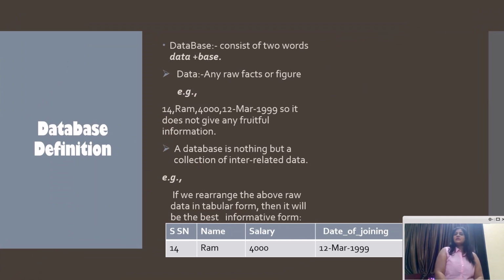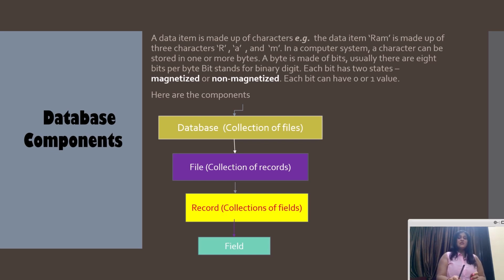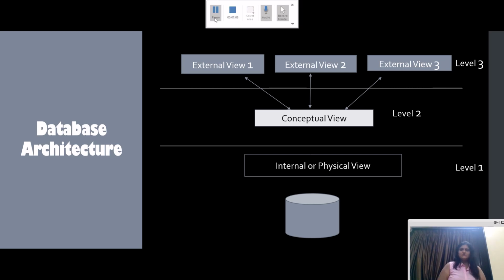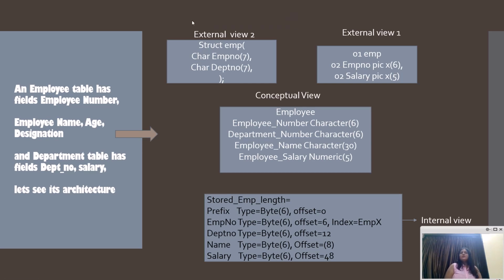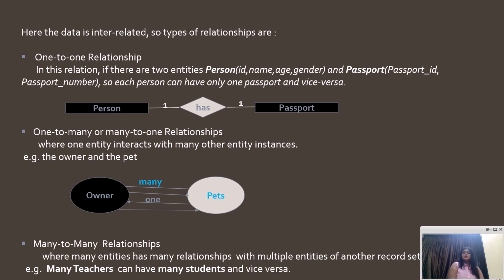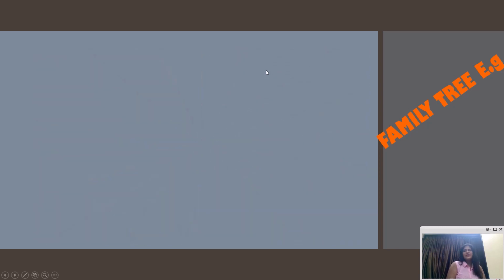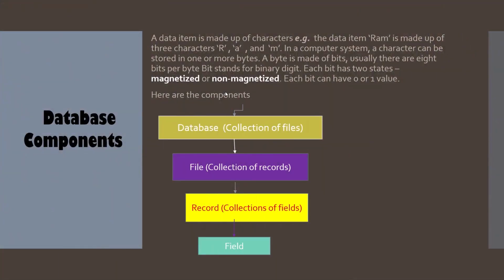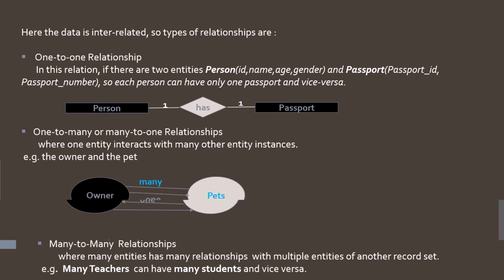Relational Database Oracle_Part1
Introduction of DBMS, Data and data base management system in Oracle.